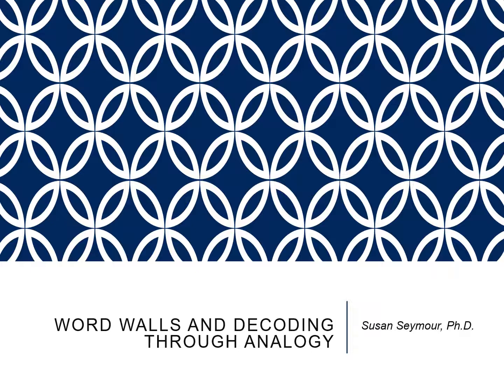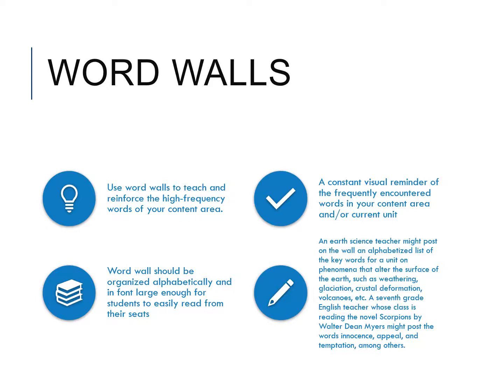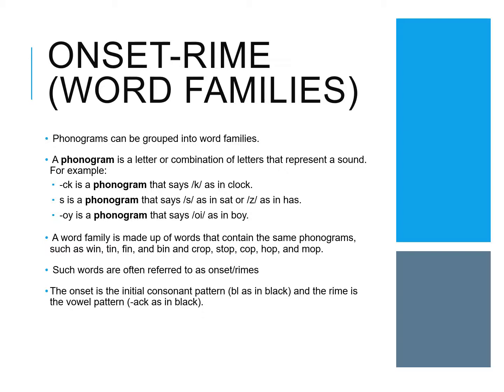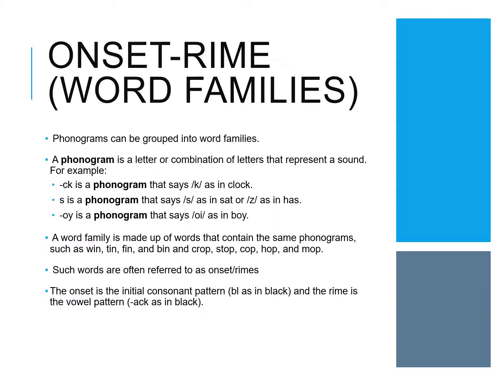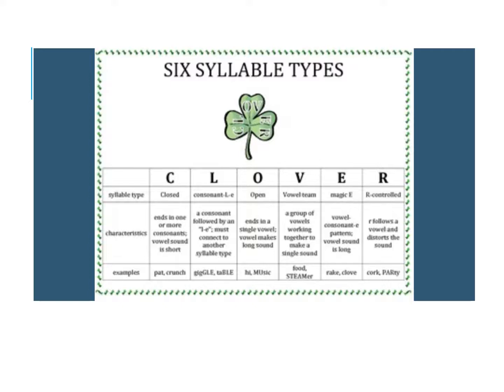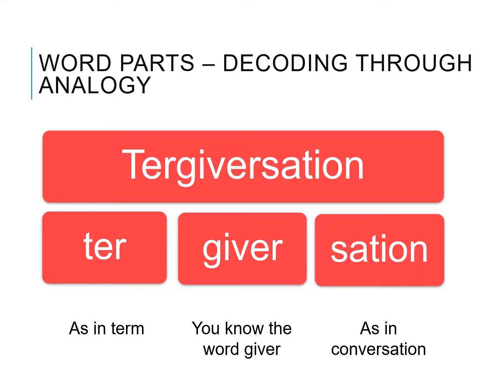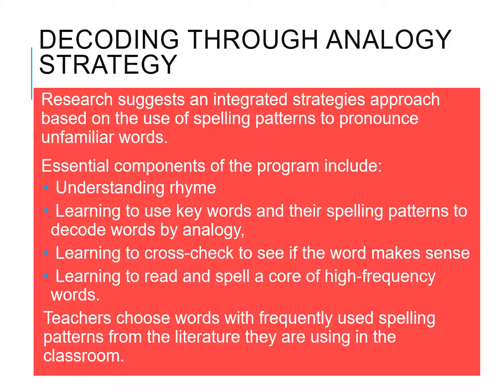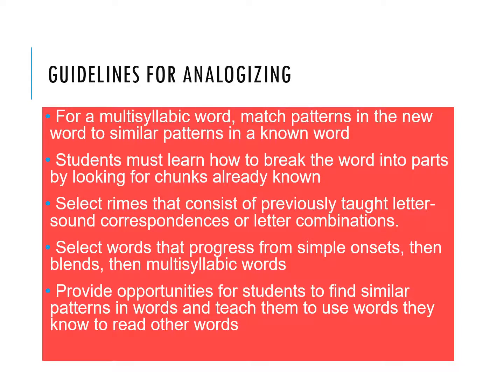EDEX 581 Word Identification Word Walls and Decoding Through Analogy